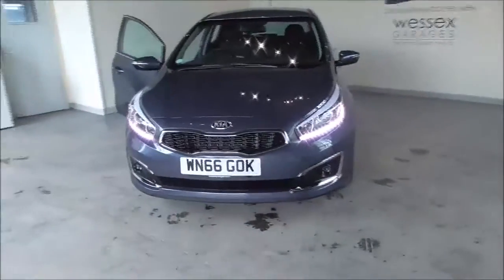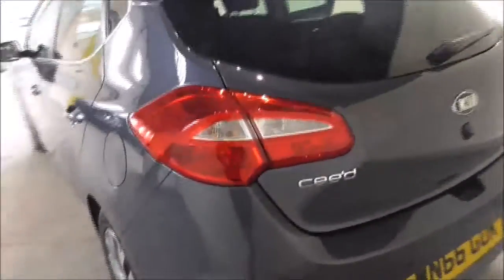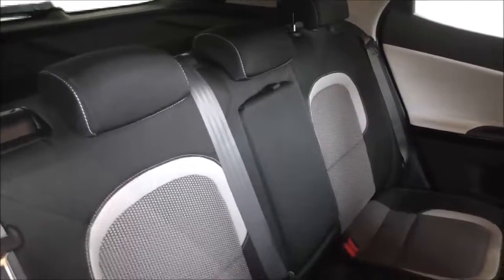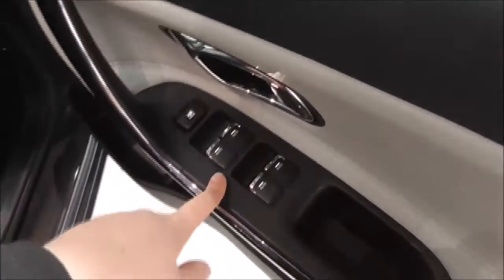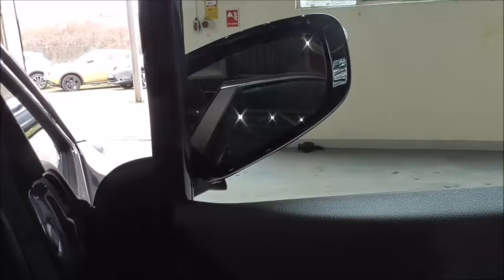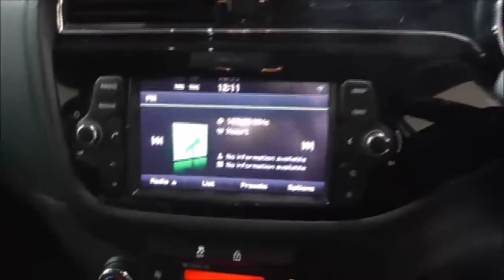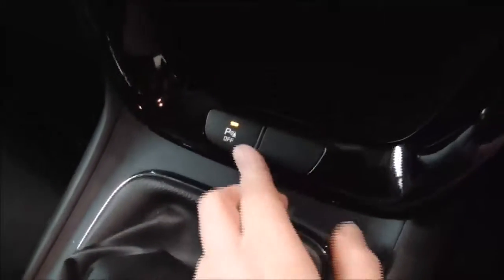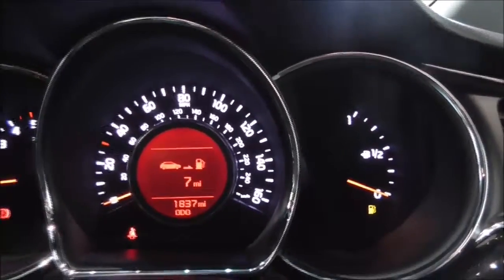Wessex Garages | Used 2016 Kia Ceed CRDI 3 ISG, On Mercia Road, Gloucester | WN66GOK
If the link is broken it means the vehicle has been sold and is no longer featured on our website, please click the link below to visit our home page and see our current range